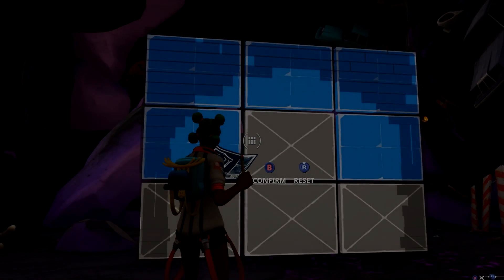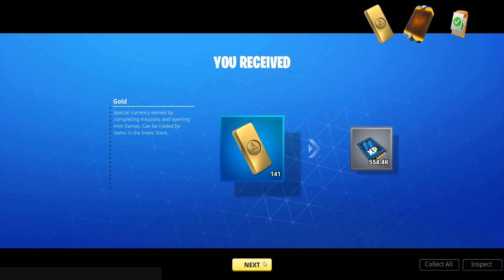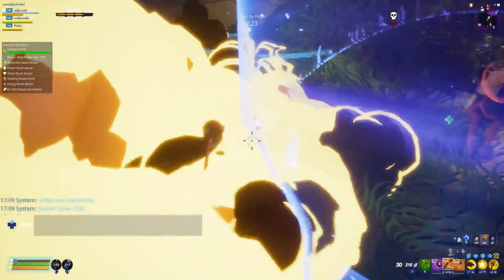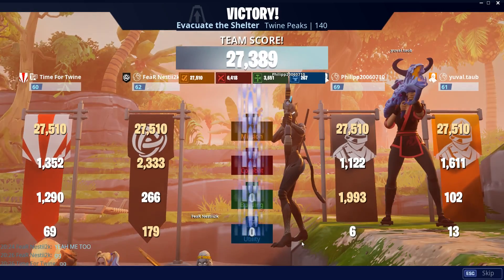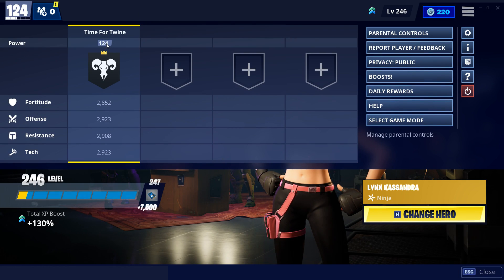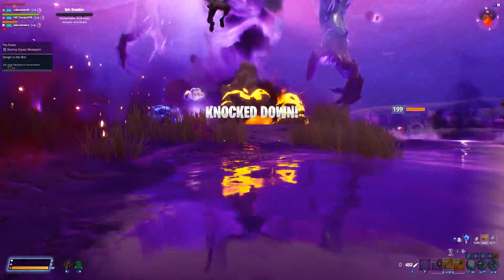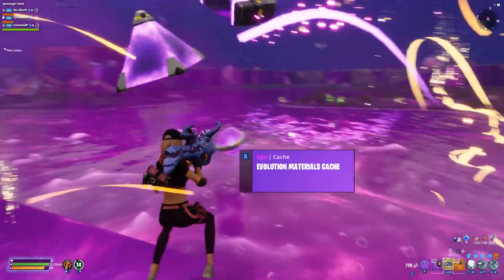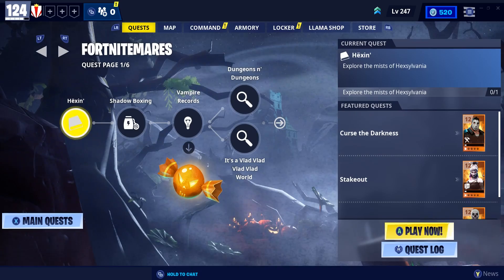THE END OF AN EPIC JOURNEY | Fortnite Save The World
Hello everyone and welcome to the last episode of the final season of TINT!

In this series, I will have showcased my progress from a BRAND NEW Save The World account from the very beginning, Making my way through the game by completing all of the quests and slaying MANY husks along the way.

This series was a re-mastered and upgraded version of my Race To Twine series... both of them LOL! I learned a lot whilst creating both versions of the RTT series and have reviewed, researched and replanned my whole approach to the series, I'm happy with the outcome and hope you appreciated and enjoyed TWINE IN NO TIME!

If you enjoyed the video and series please leave a bit fat juicy LIKE on the video, this really does mean a lot, thank you!
You can also toggle the BELL notifications to be notified RIGHT AWAY when a NEW video is uploaded.

Have a blessed day, stay healthy mentally and physically! You are awesome!
- Aidan x